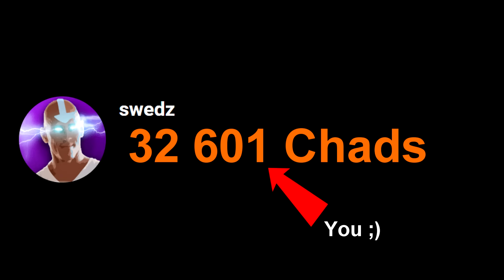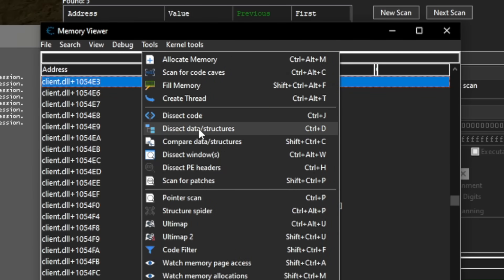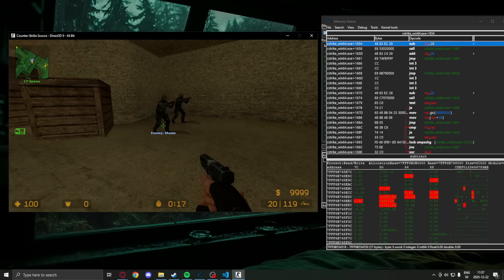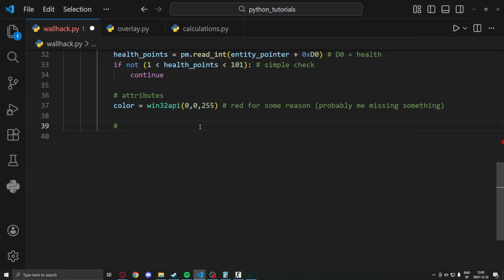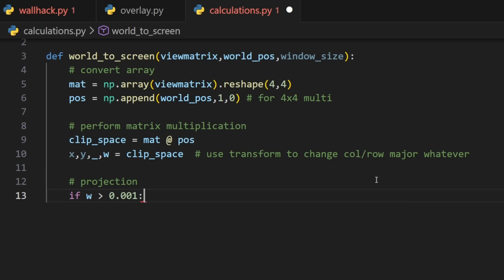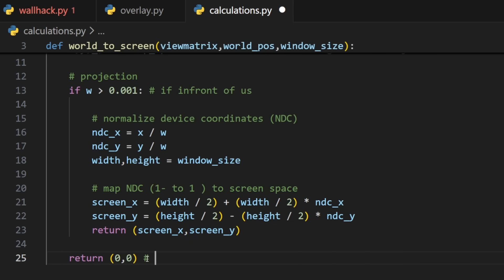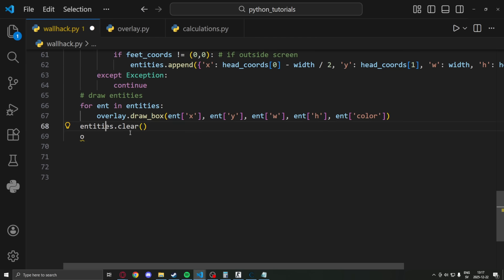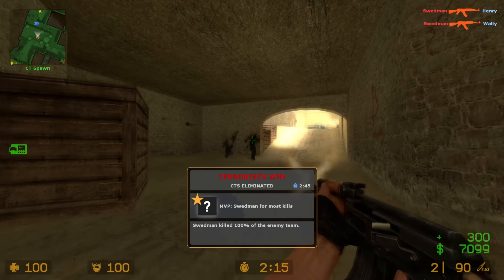How To Make a Wallhack For Any Game In Python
Learn How To Make Your Very Own Wallhack For Any Game 😤🙏

📺 Video Overview:

One last push before the big 2026 😤  and today we make a wallhack/ESP in python. This tutorial covers finding the entitylist, viewmatrix but also how to code the entire wallhack/ESP loop! We convert entity positions into 2d screen ones and then draw boxes ontop of the game.

🟥 Important 🟥

All tutorials featured on the Swedz channel are conducted with multiplayer functionality disabled, aiming to establish a secure research environment. It is crucial to note that these videos and accompanying source code are not intended for exploitation to gain unfair advantages.

[ Timestamps  ⌚]
0:00 Introduction
0:24 Finding the entitylist
2:57 Finding the viewmatrix
5:05 Coding the Wallhack
8:20 Converting 3d to 2d
11:54 Transparent overlay
14:52 Results

[ Links 🖱️]

[ Credits ✨]